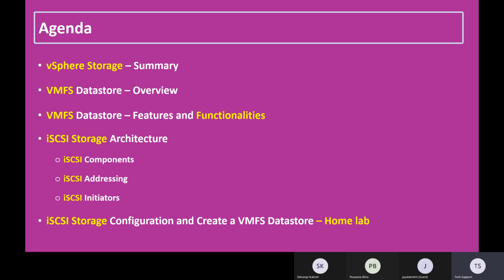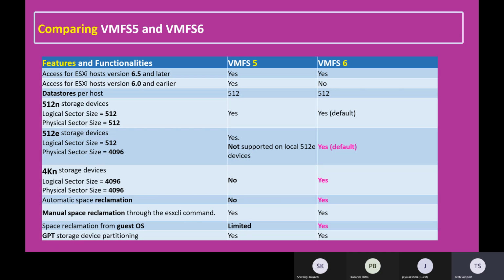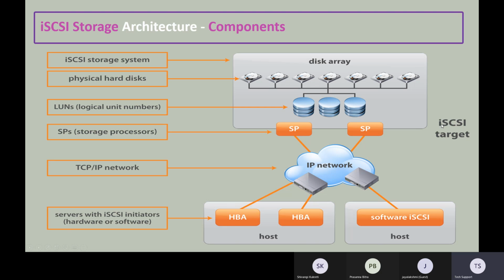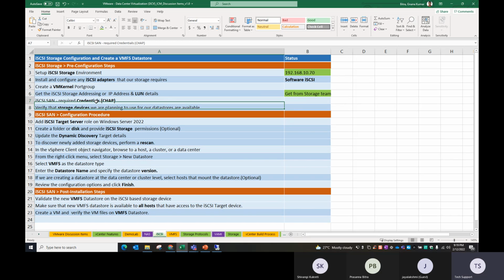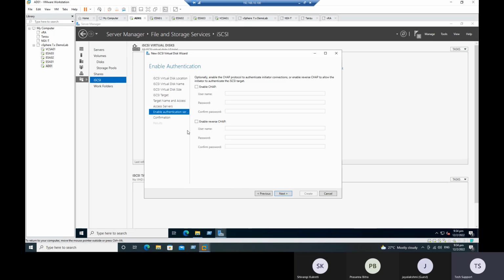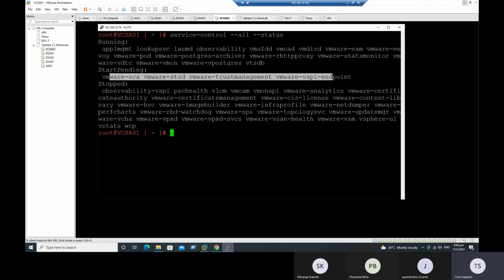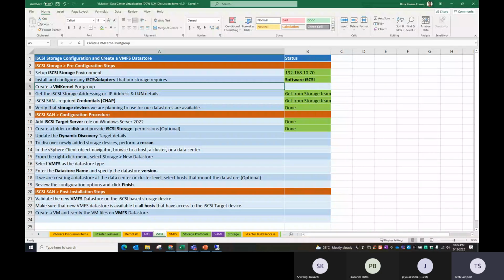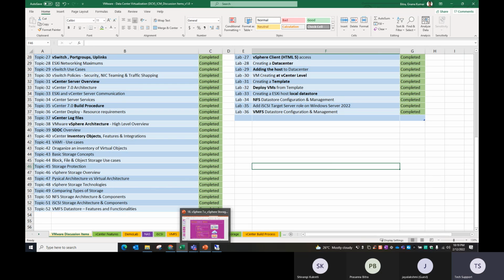18. ESXi iSCSI SAN Configuration with Windows Server 2022 | VMFS 5 vs. VMFS 6 Comparison | Lab Setup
18. vSphere 7.x_vSphere Storage - How to Configure iSCSI SAN Datastore on ESXi host using Windows Server 2022 & Home Lab

vSphere Storage Concepts
Session – 3 | iSCSI Storage Configuration & VMFS Datastore | Home lab
vSphere Storage – Summary
VMFS Datastore – Overview
VMFS Datastore – Features and Functionalities
iSCSI Storage Architecture
iSCSI Components
iSCSI Addressing
iSCSI Initiators
iSCSI Storage Configuration and Create a VMFS Datastore – Home lab

iSCSI Storage Configuration and Create a VMFS Datastore

iSCSI Storage  Pre-Configuration Steps
Setup iSCSI Storage Environment
Install and configure any iSCSI adapters  that our storage requires
Create a VMKernel Portgroup
Get the iSCSI Storage Addressing or  IP Address & LUN details
iSCSI SAN - required Credentials CHAP
Verify that storage devices we are planning to use for our data stores are available.

iSCSI SAN  Post-Installation Steps
Validate the new VMFS Datastore on the iSCSI based storage device
Make sure that the new VMFS datastore is available to all hosts that have access to the iSCSI Target device.
Create a VM and verify the VM files on VMFS Datastore.

VCP-DCV
VCSA Deployment
NSX-T
Block Storage
File Storage
Object Storage
# vSphere Storage
FC SAN
iSCSI SAN
FCoE SAN
Virtual Volumes
Virtual SAN
NFS 3
NFS 4.1
real time scenarios